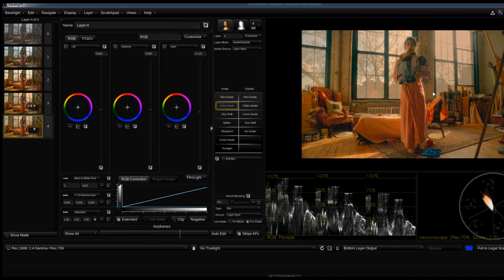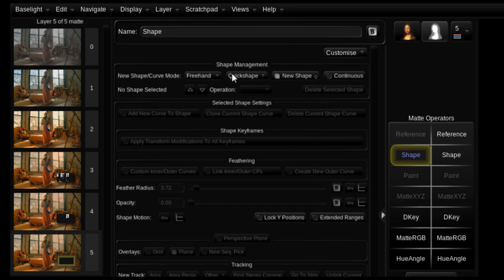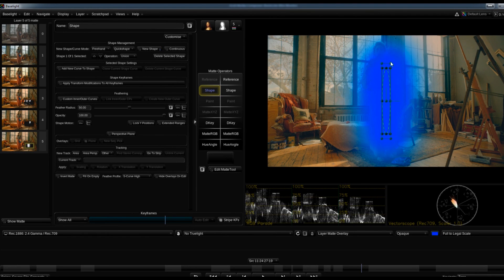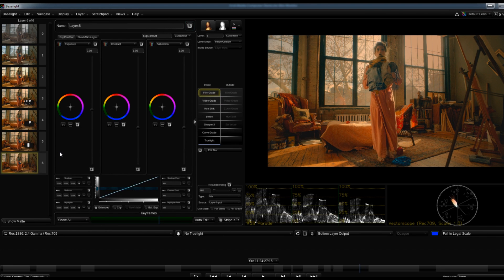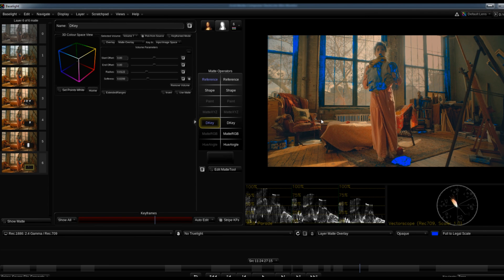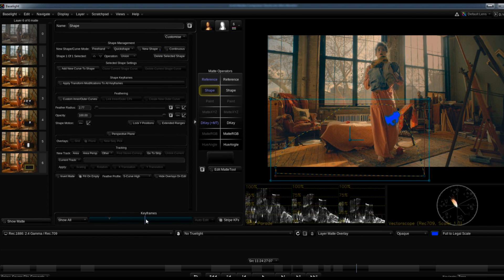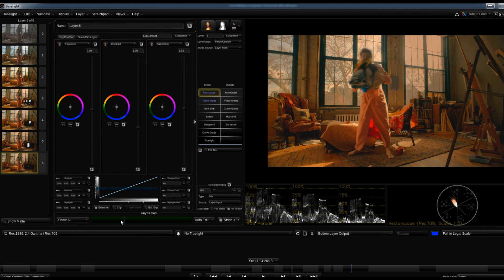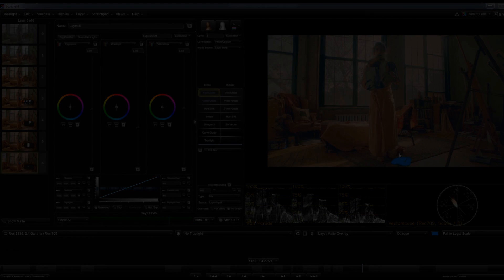Baselight Editions for Avid - Shapes and 3D Keying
The last video in a six-part series featuring colorist and finishing editor, Mike Nuget.